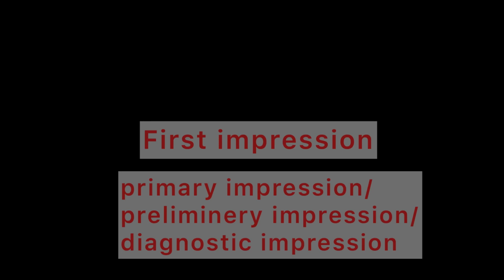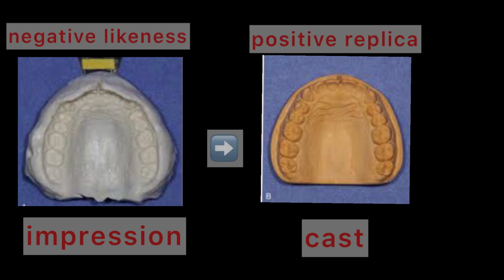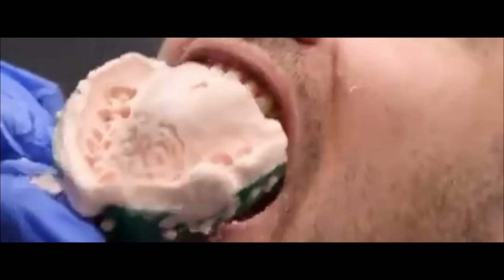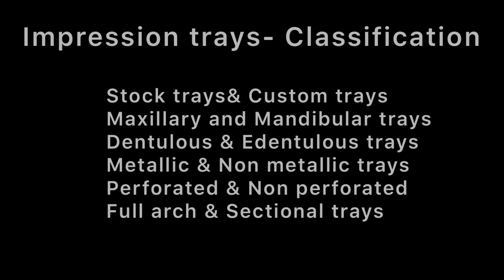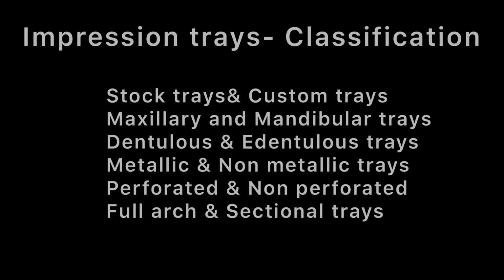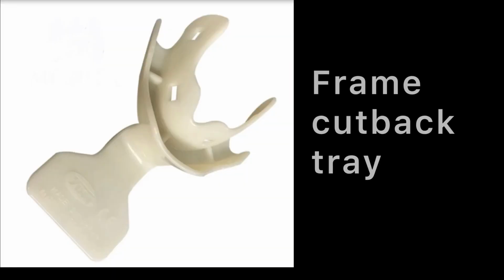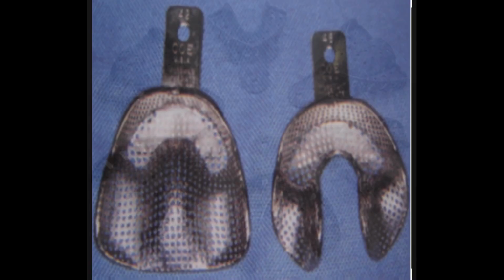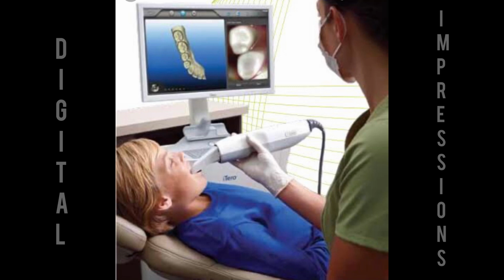Impression Trays | Definition| Classification | Parts | Types. (Sl No:13)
Impression Trays
Definition
Requirements
Classification
Parts